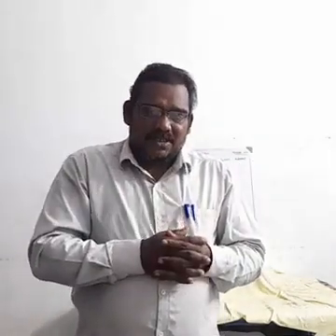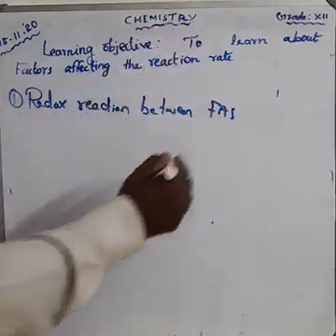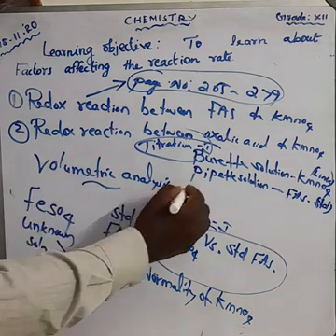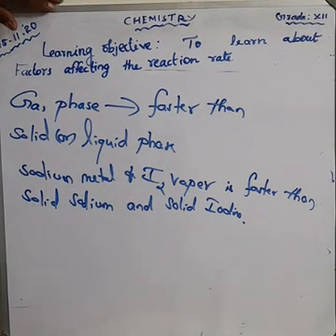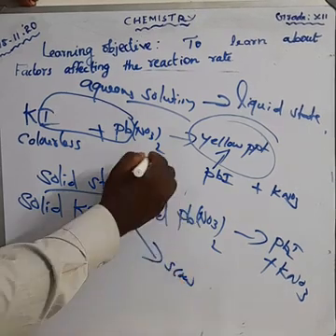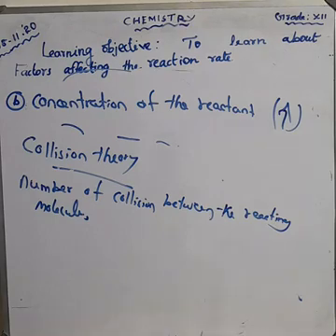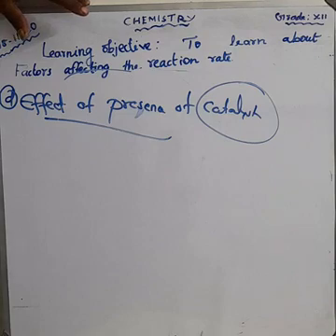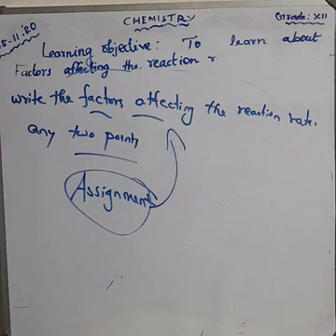Grade XII - Chemistry || Factors Affecting The Reaction Rate || Bethlahem Matric School